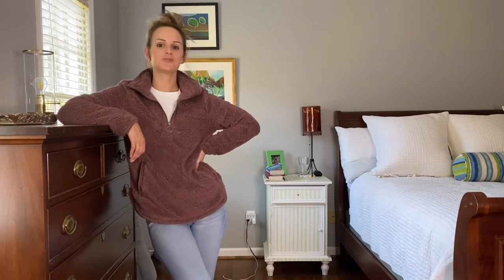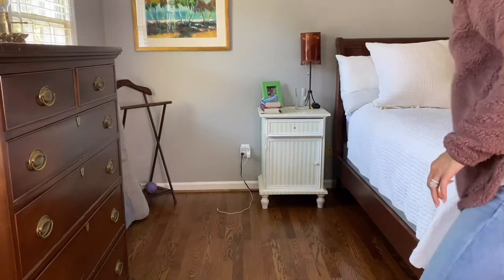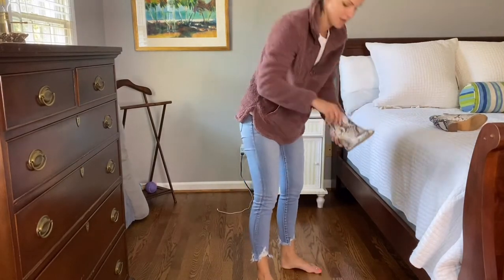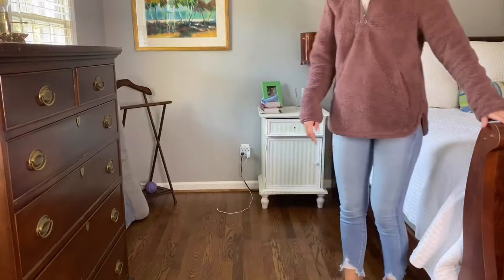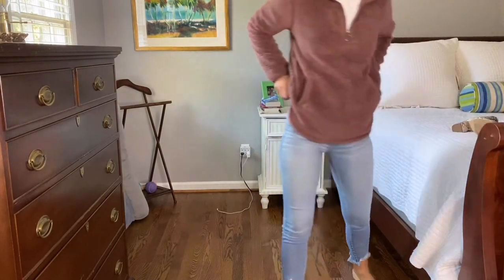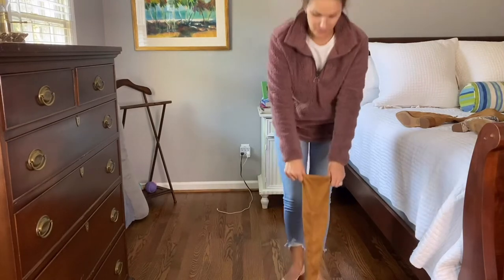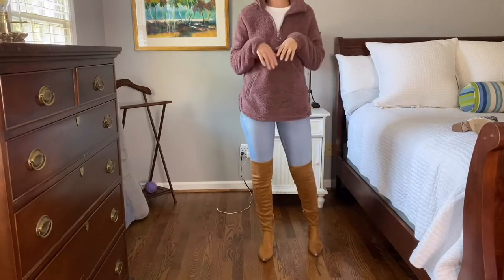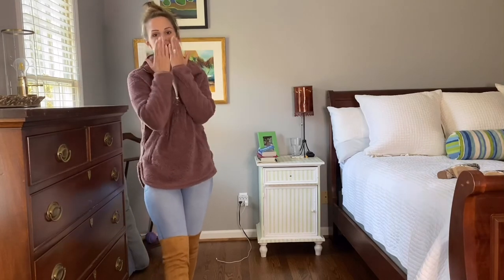Steve Madden & Marc Fisher boot review